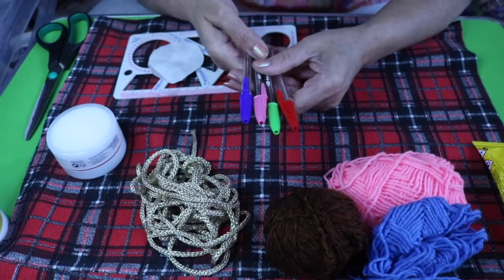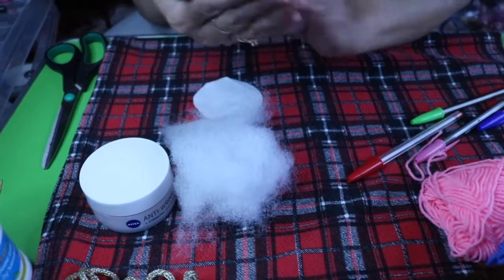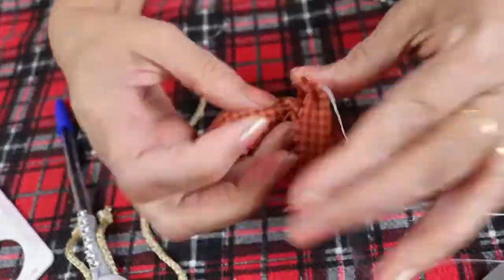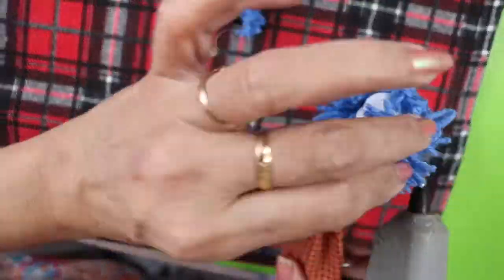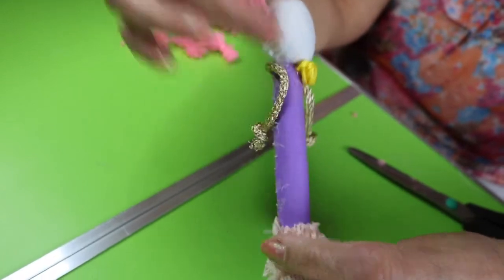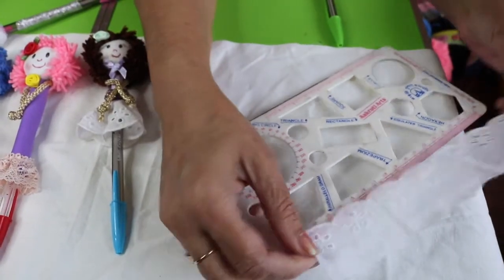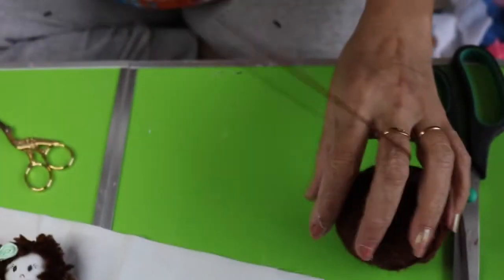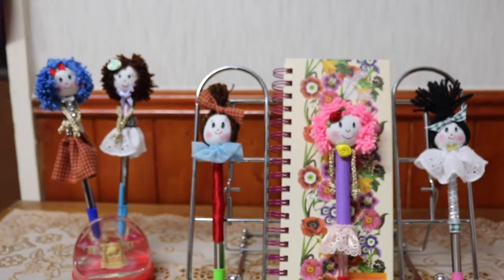Decorating Pens Tutorial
charity orgnisation